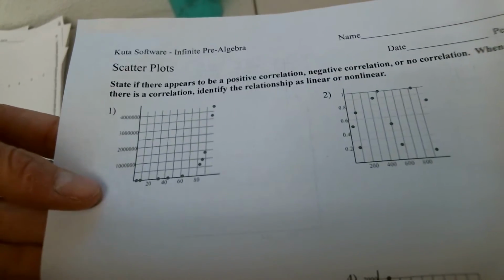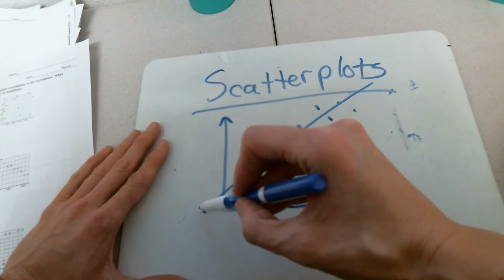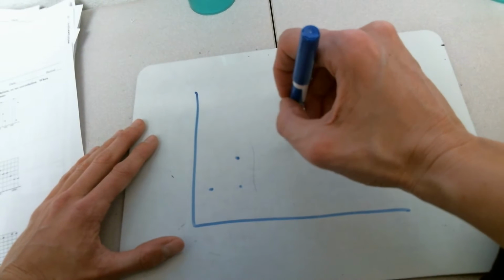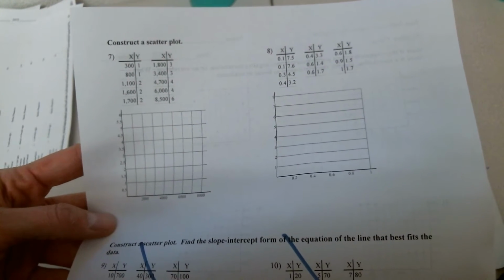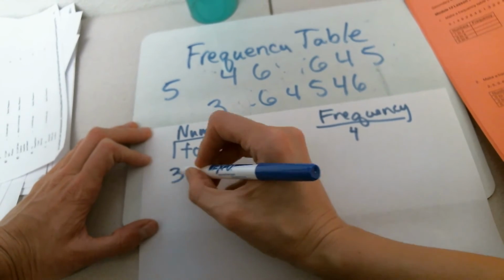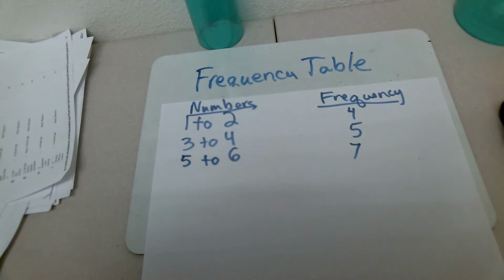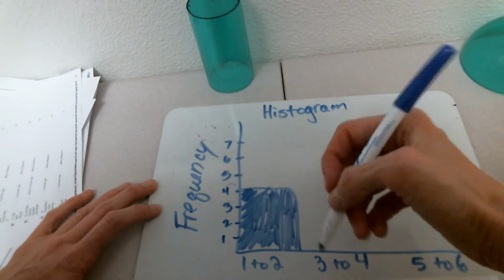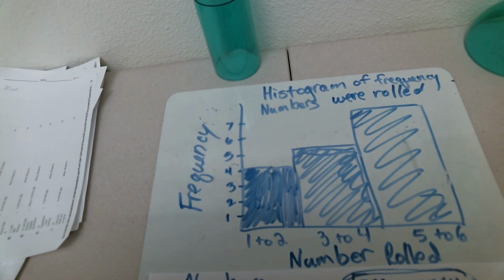Scatterplots, histograms, frequency tables